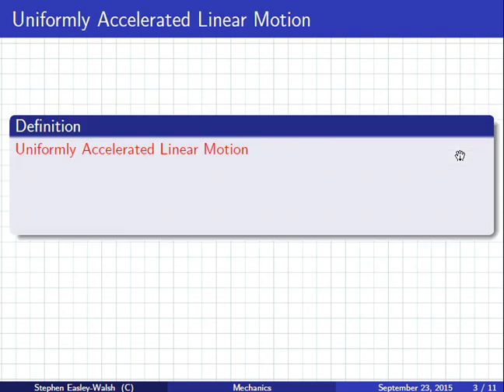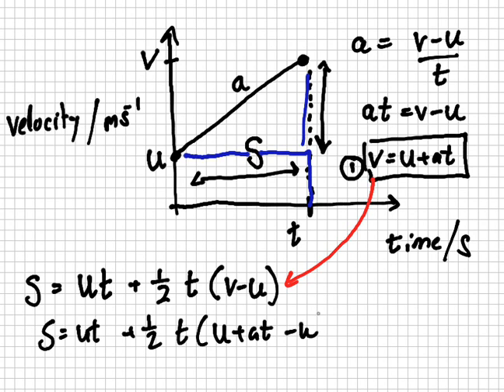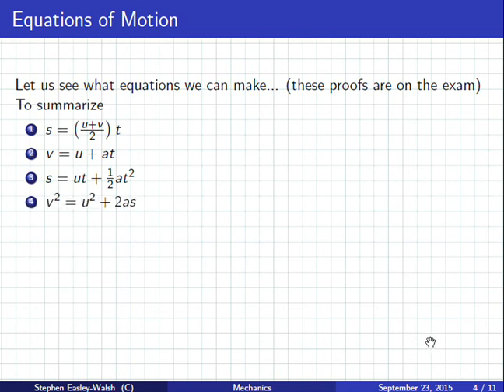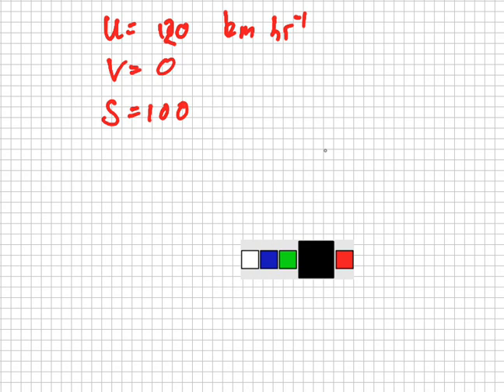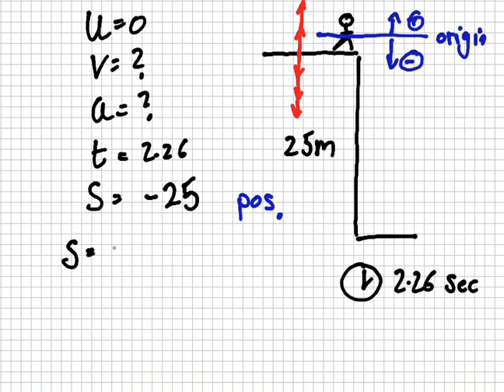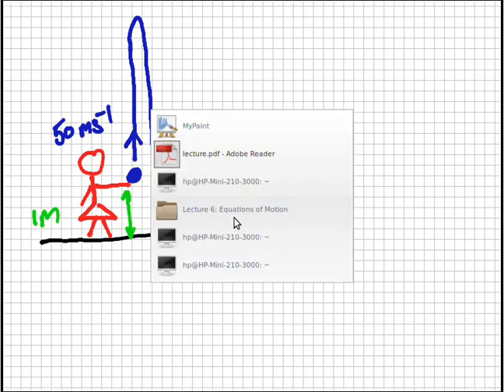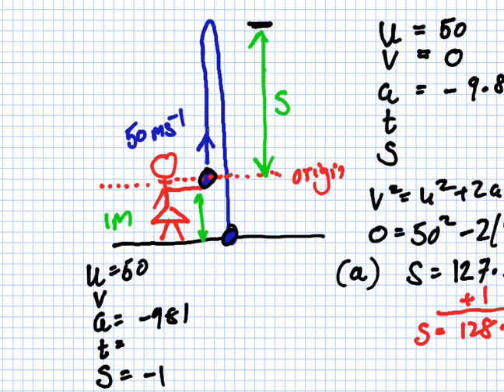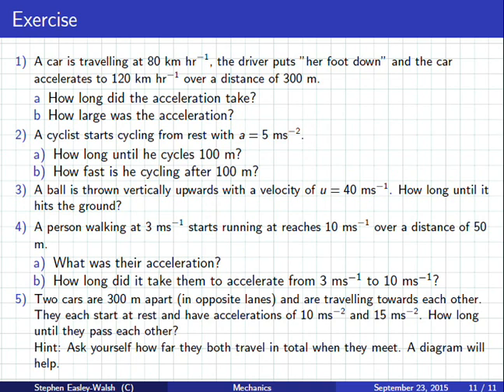Lecture 6; Equations of Motion NCUK DIFC Syllabus